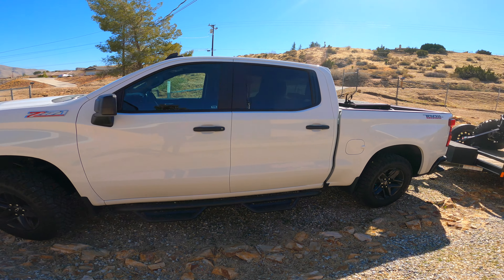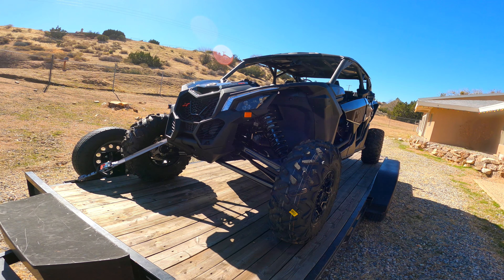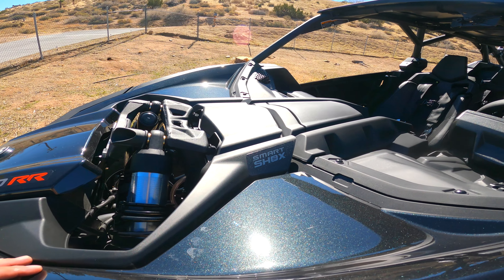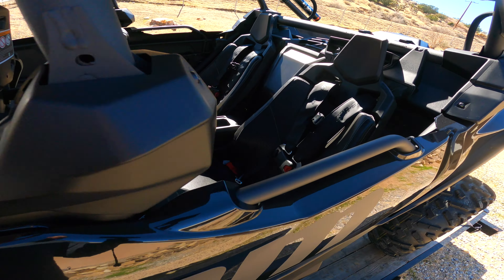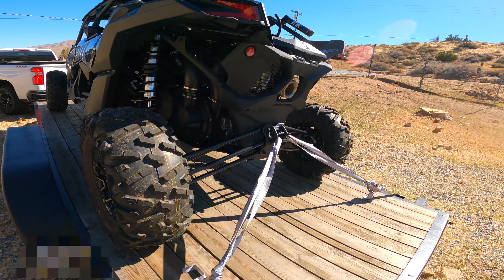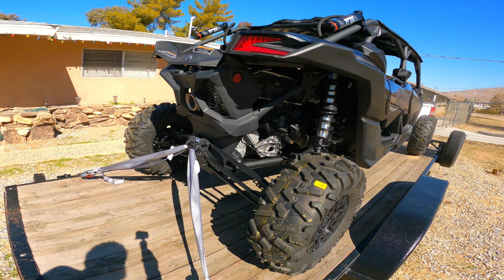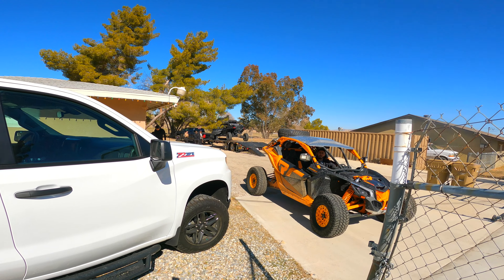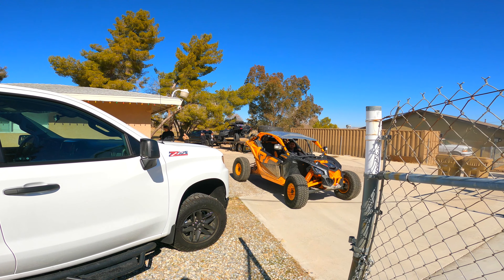Best Quarantine Purchase Ever - 2021 Triple Black Can Am Maverick X3 MAX X RS Turbo RR Smart-Shox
We did it guys. Went out and purchased the new 2021 Can-Am Maverick X3 MAX X RS Turbo RR with the Smart Shot! Definitely worth it. Went on a family route and they had a good time. 4 seater is a definite plus. Looking to build some great memories with this incredible machine. Looking forward to actually feel and see the suspension in action. In the future I will upload a video on why I went with the Maverick x3 over the RZR.